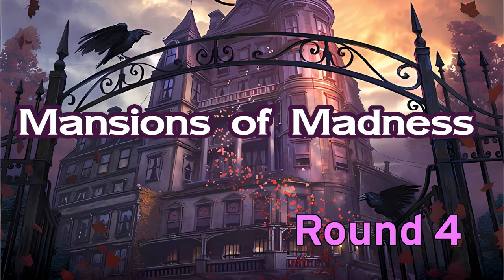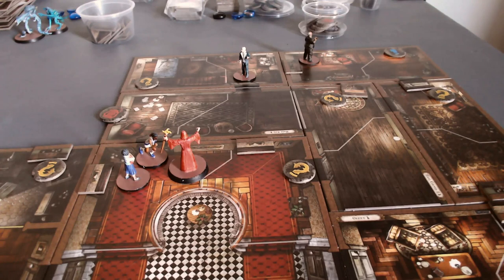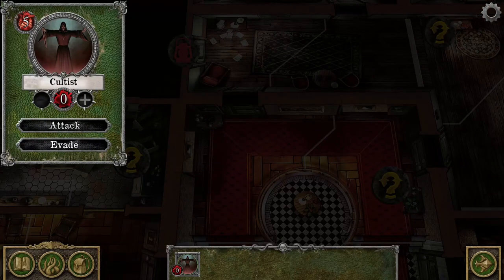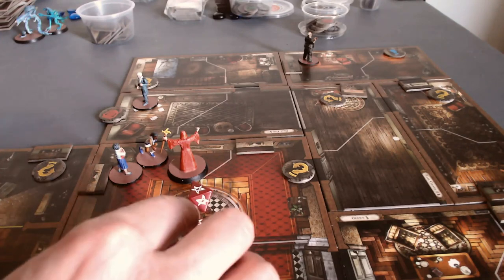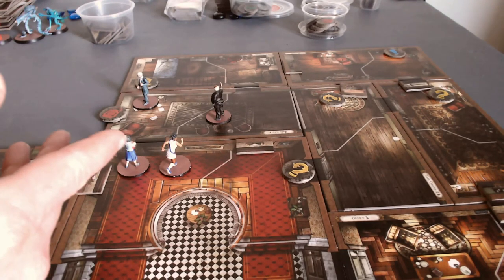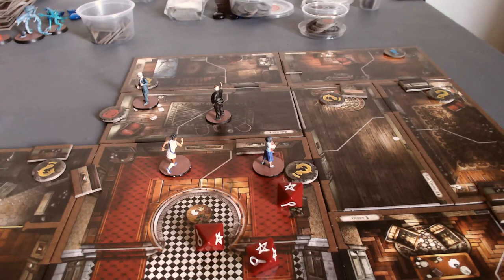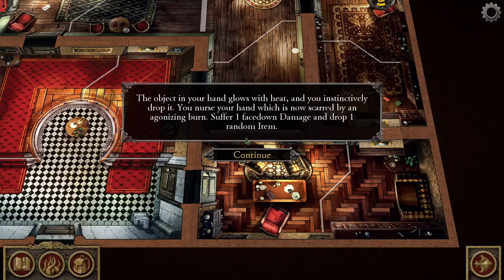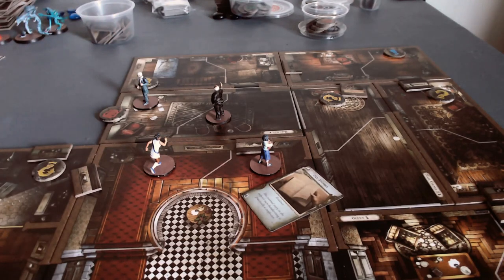Mansions of Madness Solo play — Cycle of Eternity — Round 4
Rita proves that she's the best player character, Minh gains a fire hazard, and Carson gets nerfed because of rules.